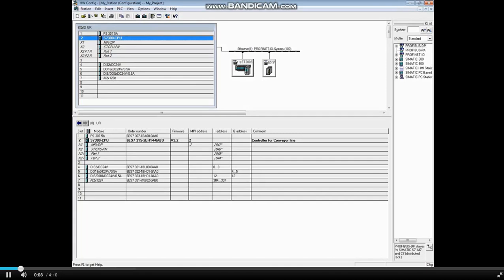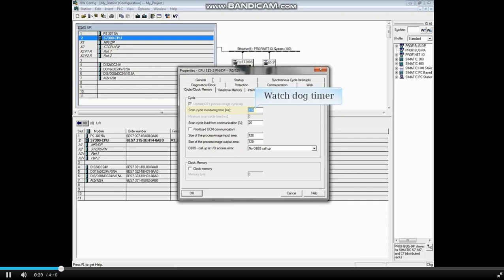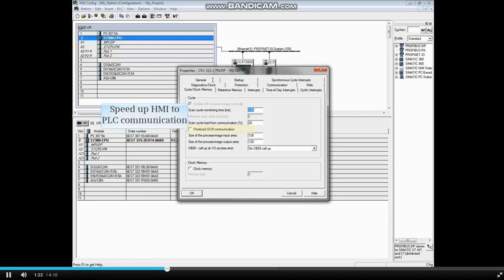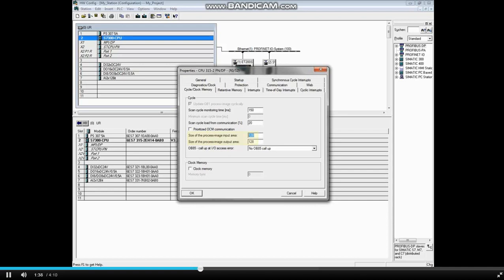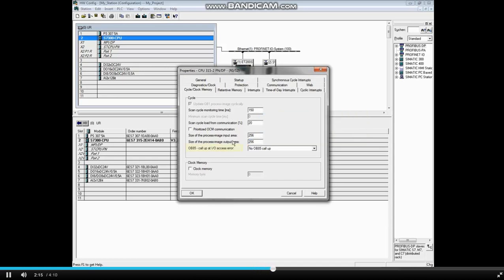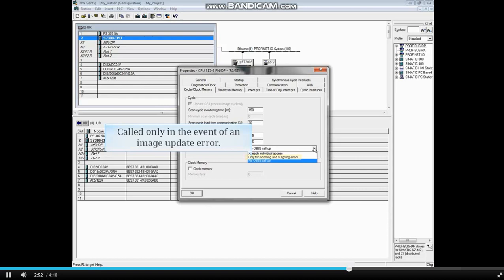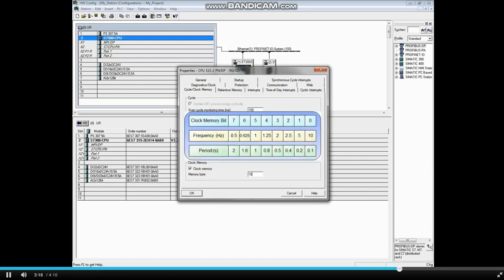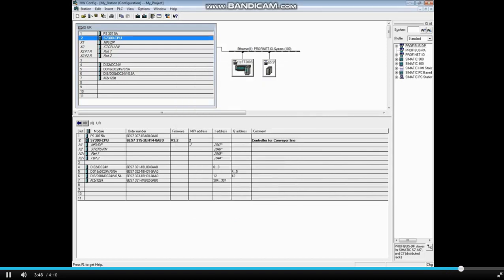CPU Properties Cycle-Clock Memory Tab - Video 23